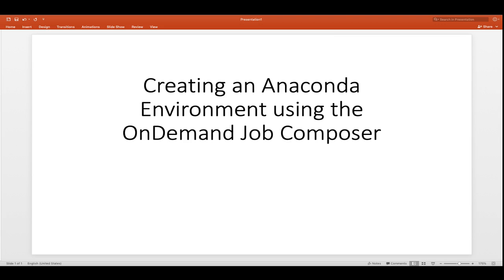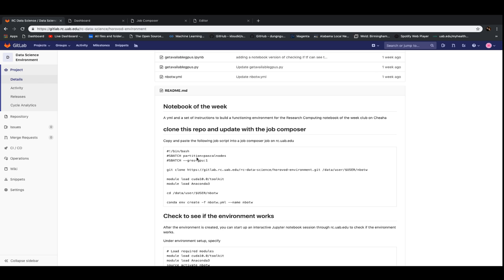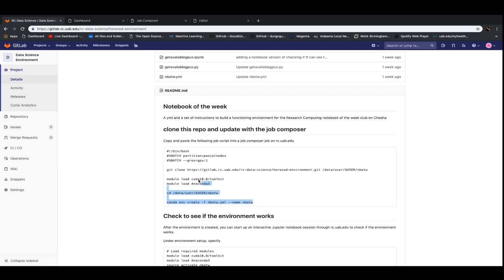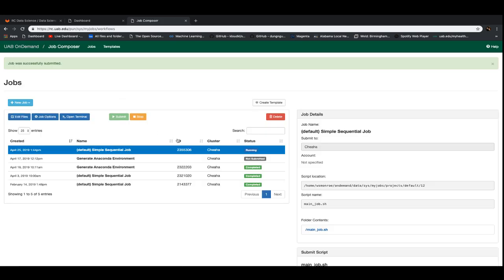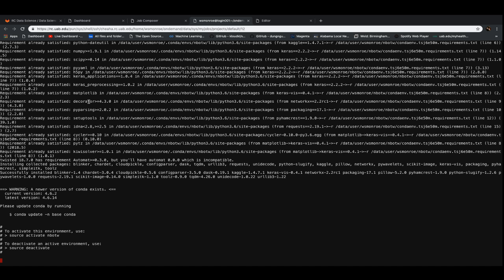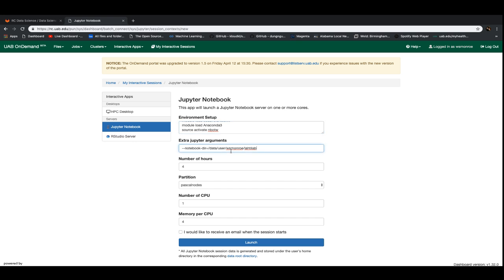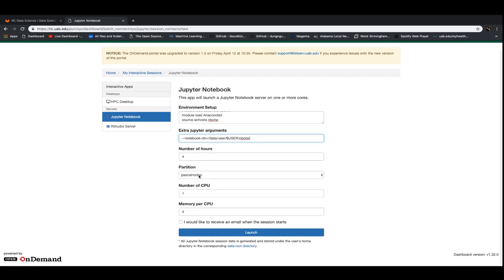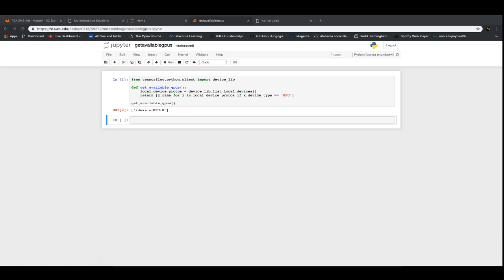Creating an Anaconda Environment for Data Science [DSJC-001]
William M. and Ravi go through Creating an Anaconda Environment using the UAB OnDemand Job Composer

The UAB OnDemand portal is at rc.uab.edu

Extra Credit Links:
Documentation for Anaconda